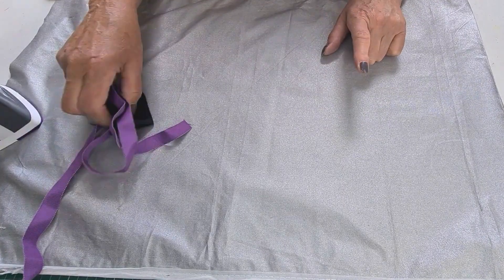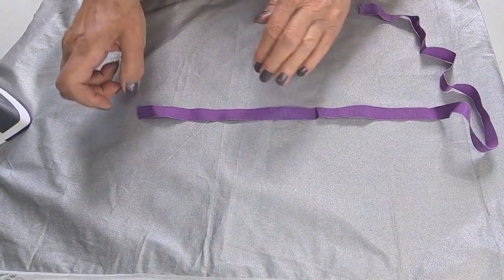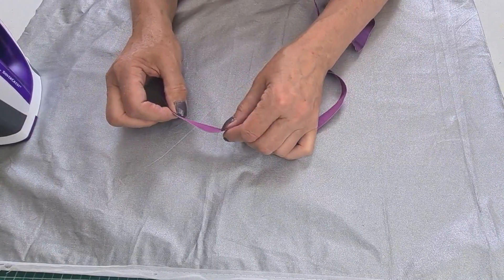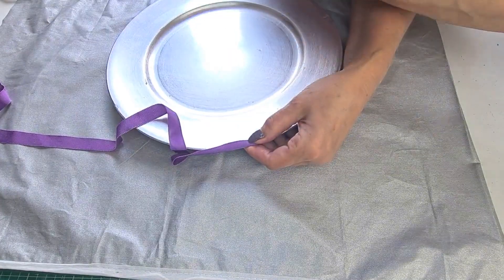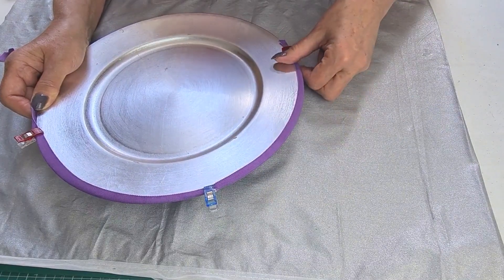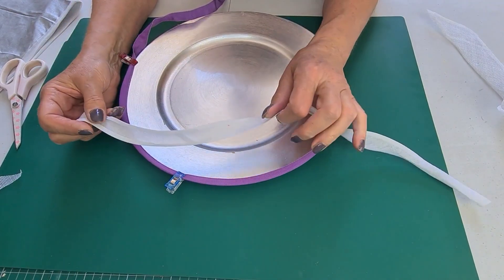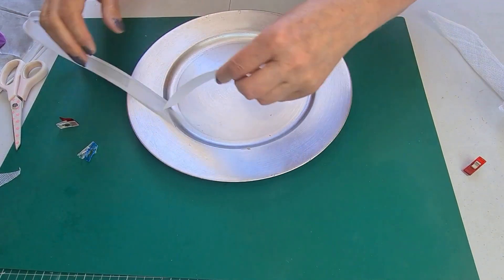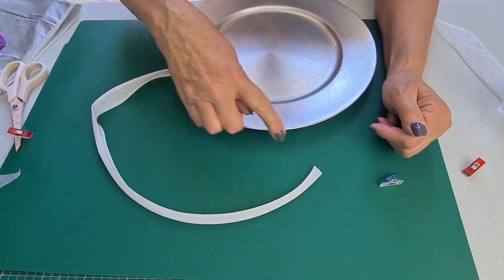Makinh hats - millinery techniques - short video # 1 - Using petersham or grosgrain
I will be posting a selection of short videos, concentrating on one subject. This video shows how to swirl and curve petersham/grosgrain, for use as sweatbands, trim and edging.